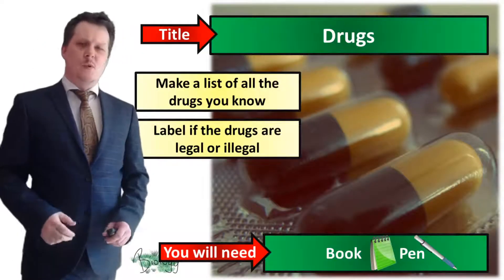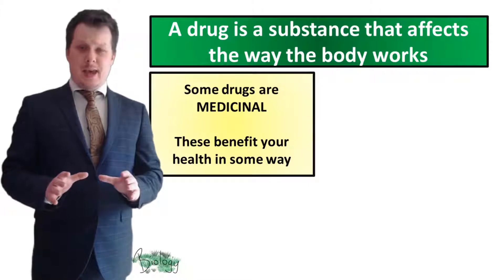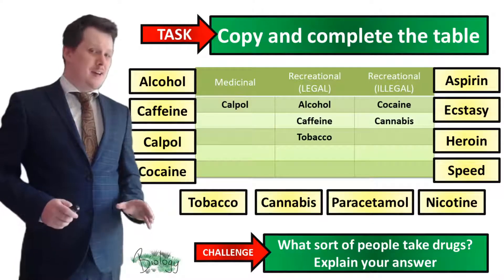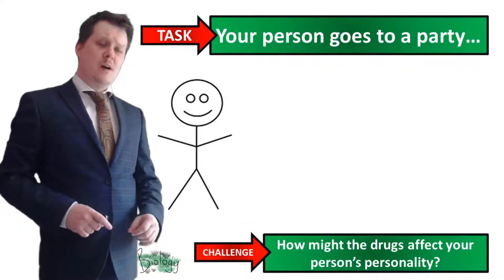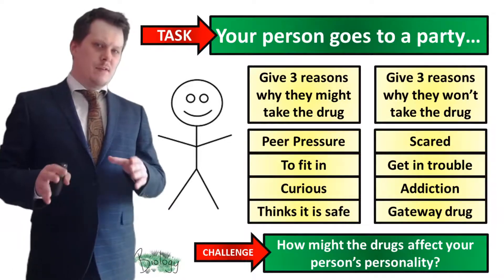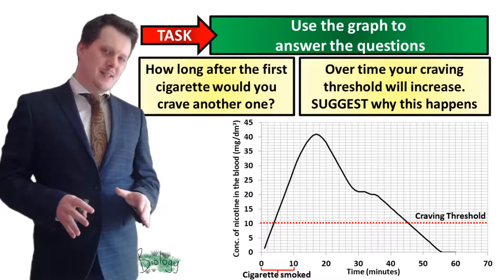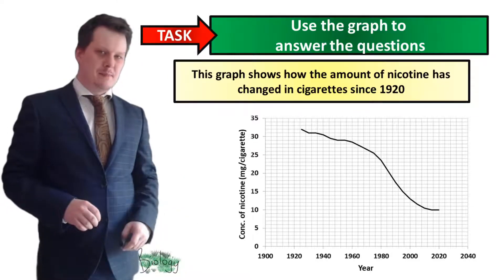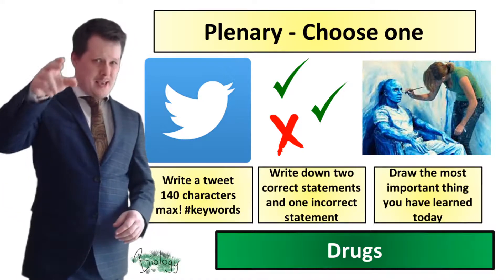Drugs - Biology - Key Stage 3 - Mr Deeping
Lesson covering the Drugs
Can be used in conjunction with:
Collins' Exploring Science "Our Health and the Effects of Drugs" topic
Activate
AQA Activate

Lesson covers:
Starter - Illegal vs legal drugs
Medicinal and recreational drugs
Reasons why people start taking drugs
Reasons why people won't take drugs
Addiction and Withdrawal
Graph work on nicotine addiction (x2)
Plenary

Facebook.com/MrDeeping
Twitter.com/MrDeepingUK